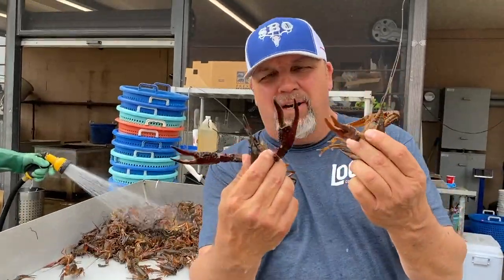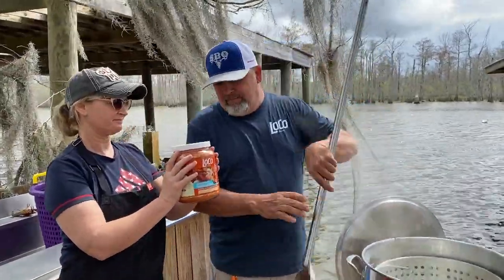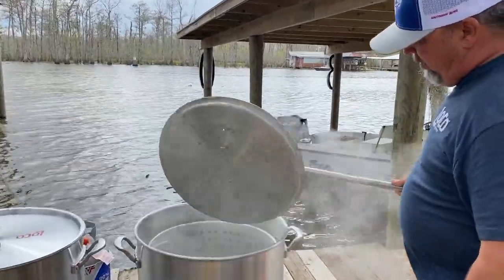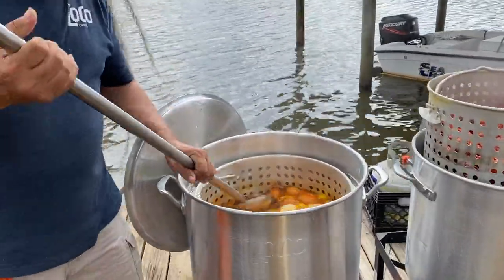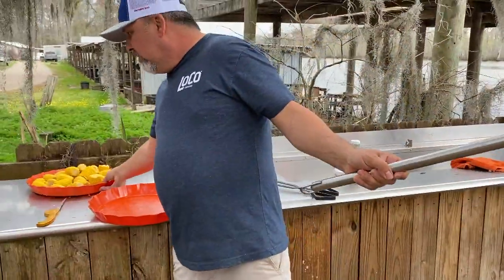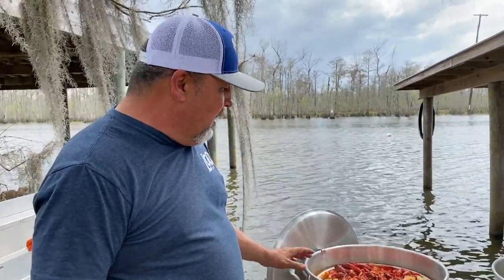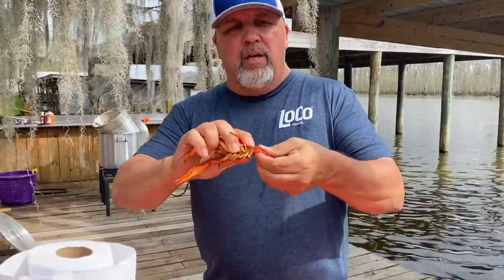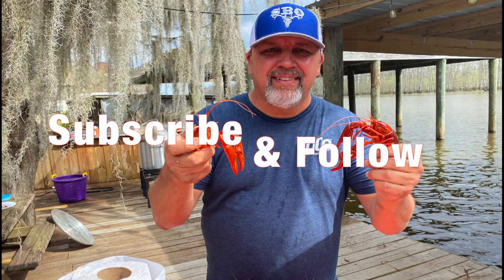Crawfish Boil using the two Pot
Here's one of my favorite ways to boil crawfish.. I call it The Two POY BOIL..